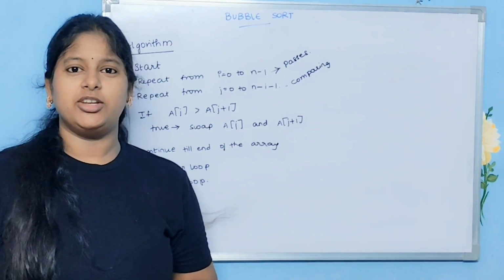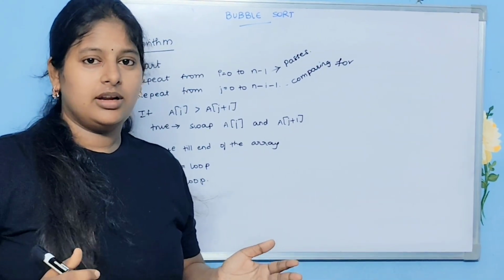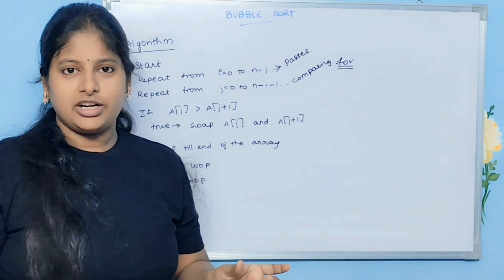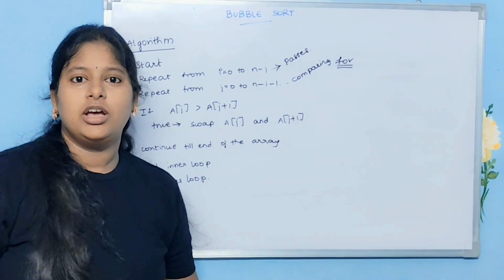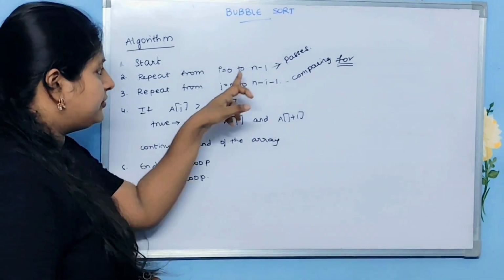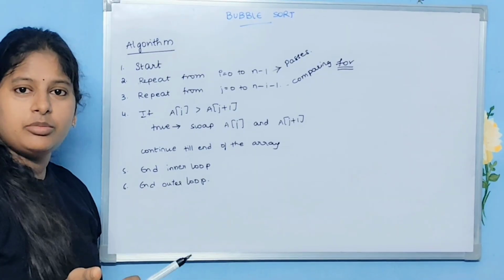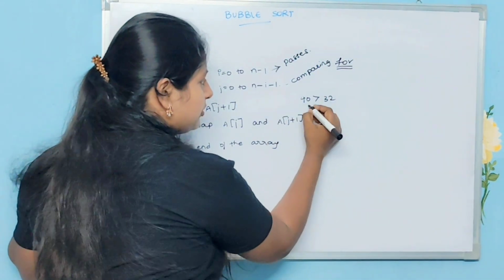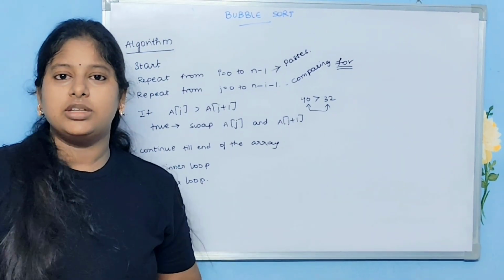42.Bubble Sort Algorithm || Data Structures and Algorithms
In this video, we explore the Bubble Sort Algorithm in Data Structures and Algorithms. Bubble Sort is a simple comparison-based sorting technique in which adjacent elements are compared and swapped if they are in the wrong order. This process is repeated for multiple passes until the entire list is sorted. We will learn the Bubble Sort algorithm step by step and understand how it arranges elements in ascending order by repeatedly moving the largest element to its correct position.

🔹 Introduction to Bubble Sort Algorithm
🔹 Need for Bubble Sort
🔹 Algorithm / Steps of Bubble Sort
🔹 Comparing Adjacent Elements
🔹 Swapping of Elements
🔹 Number of Passes in Bubble Sort
🔹 Bubble Sort in Ascending Order
🔹 Step-by-Step Dry Run of Bubble Sort Algorithm
🔹 Time Complexity of Bubble Sort
🔹 Advantages and Limitations of Bubble Sort

This video is perfect for beginners, B.Sc Honours, BCA, MCA, B.Tech, Diploma students, and interview preparation aspirants who want to strengthen their understanding of Sorting Techniques and Data Structures.